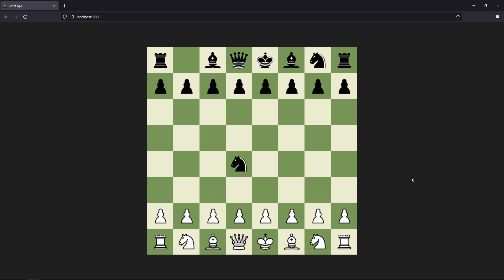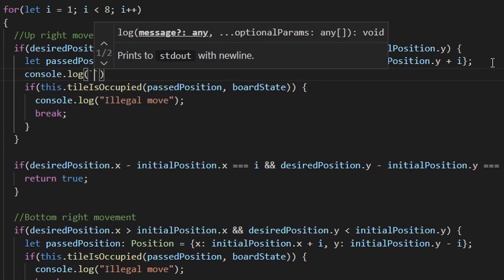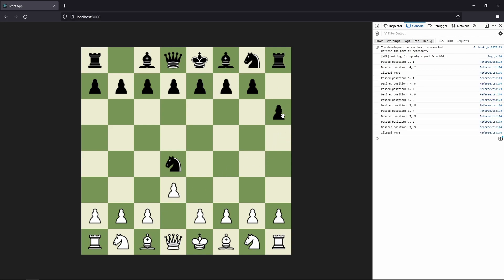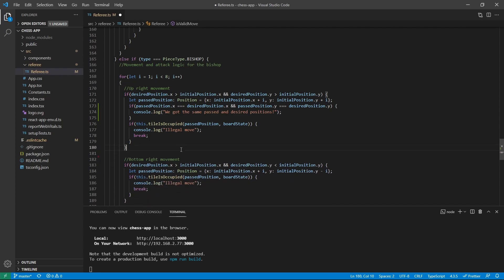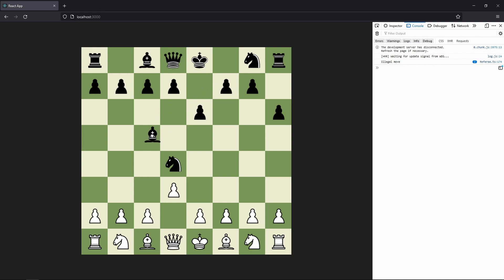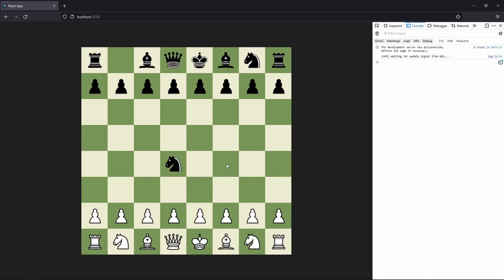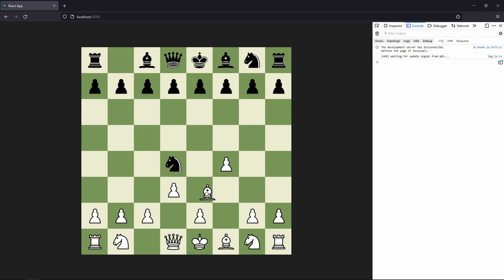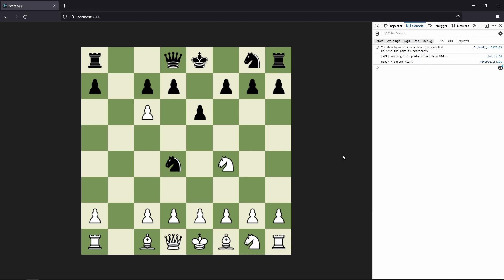Create a Chess Game with ReactJS - Part 14: Bishop attack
In this part we add the attacking logic for the bishop.

Timestamps:
0:00 Introduction
0:35 Illegal movement
1:28 Question: problem definition
2:15 Adding logging
3:36 Passed and desired position
7:15 Moving on enemy tile
10:45 Question: refactoring
13:05 Other directions movement
15:28 Question: attack pawn